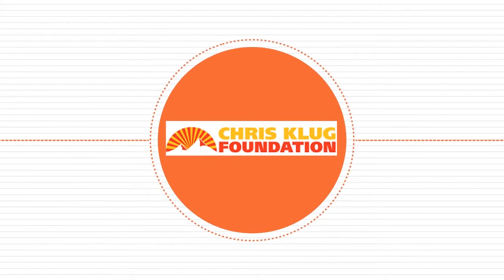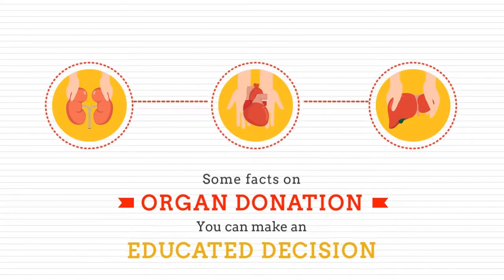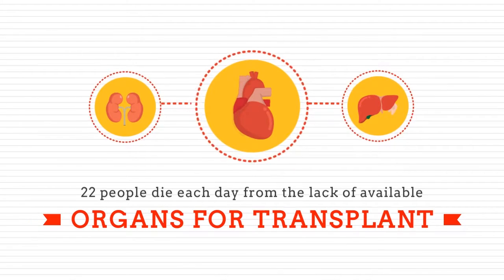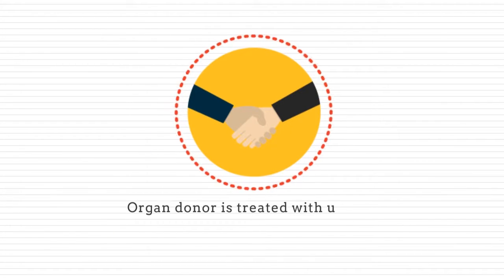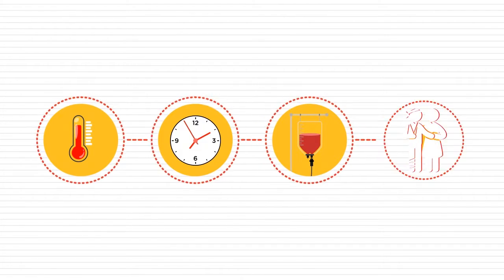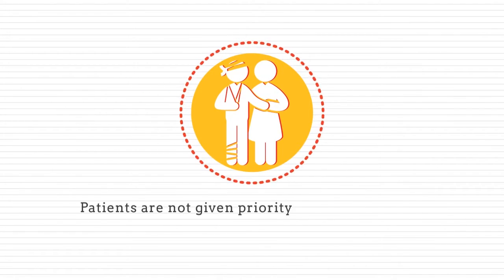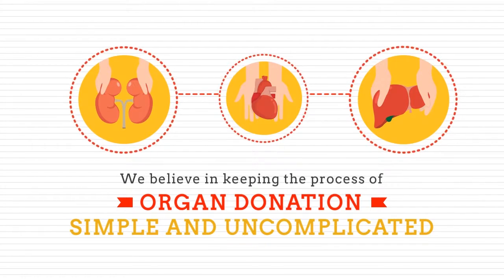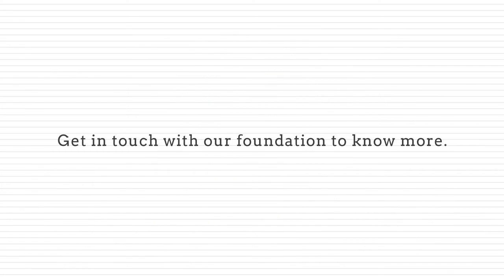CKF Understanding Transplantation